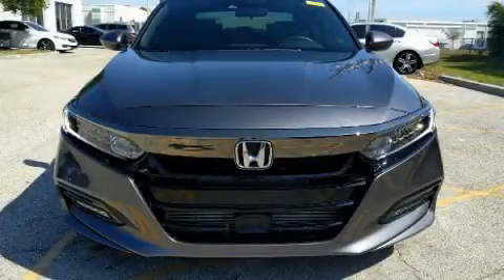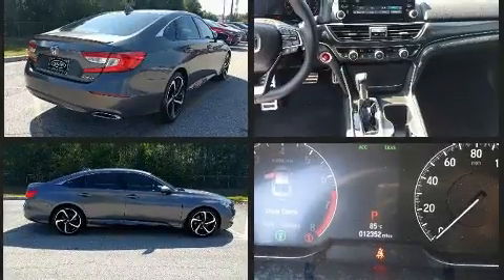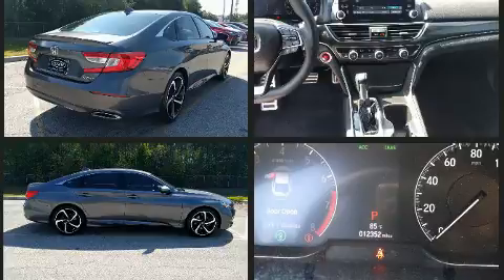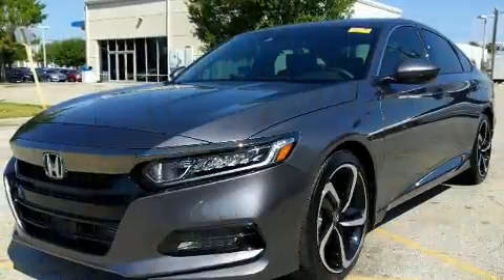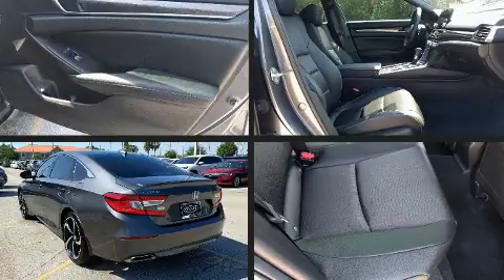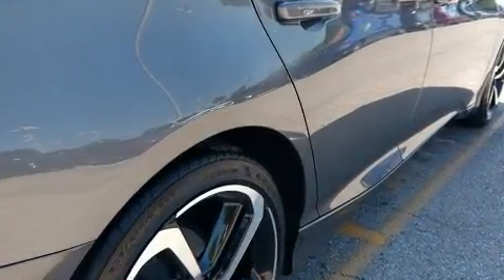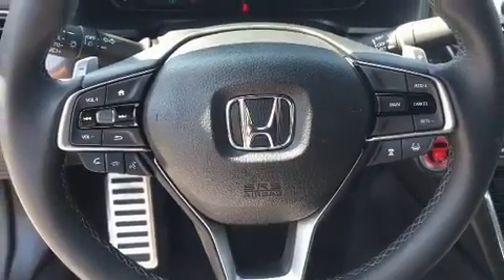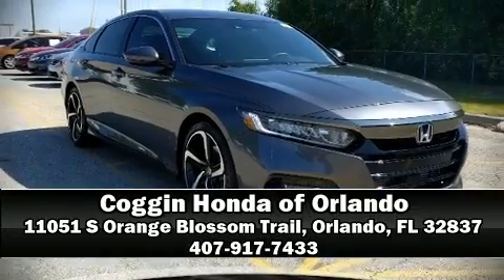2019 Honda Accord Sport in Orlando, FL 32837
11051 S Orange Blossom Trail

Get excited about the 2019 Honda Accord. This 4 door, 5 passenger sedan still has less than 15,000 miles! The aerodynamic exterior design both looks good and enhances fuel economy, favoring both performance and efficiency. Well tuned suspension and stability control deliver a spirited, yet composed, ride and drive A turbocharger is also included as an economical means of increasing performance. Honda prioritized fit and finish as evidenced by: delay-off headlights, a tachometer, a trip computer, front dual-zone air conditioning, power door mirrors, cruise control, and 1-touch window functionality. Audio features include an AM/FM radio, steering wheel mounted audio controls, and 8 speakers, providing excellent sound throughout the cabin. In the event of a rollover collision, side curtain airbags provide additional protection for outboard seated passengers. A Carfax history report indicates just one previous owner. You will have a pleasant shopping experience that is fun, informative, and never high pressured. Stop by our dealership or give us a call for more information.